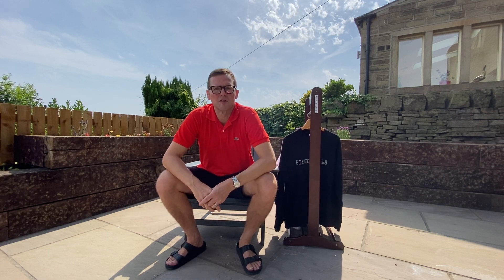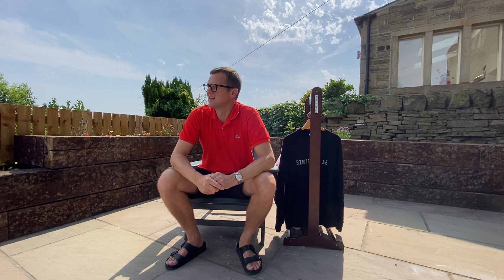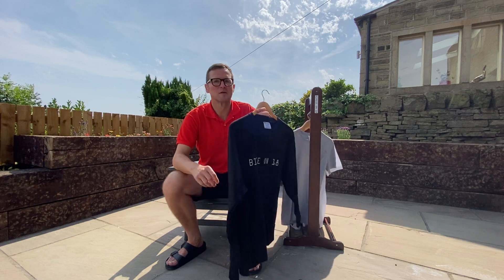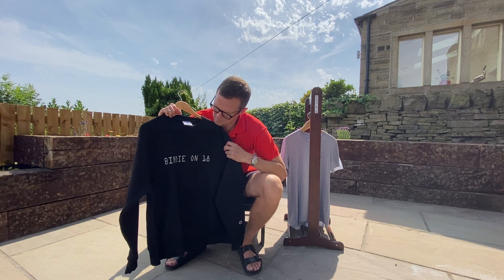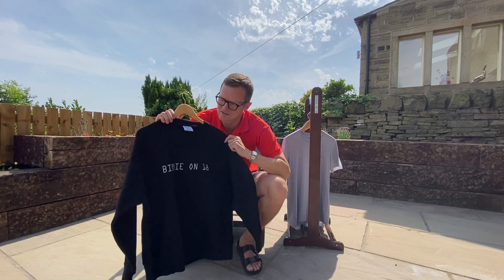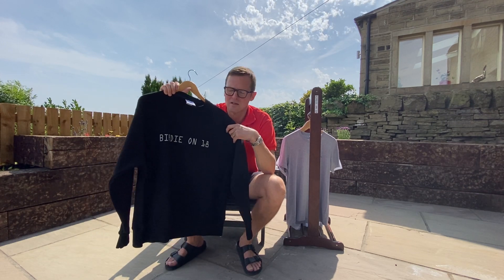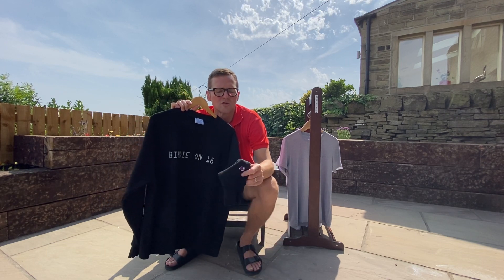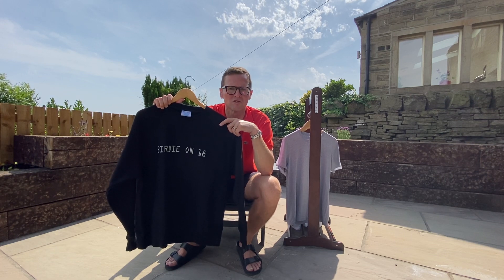Birdie on 18 - Champion sweatshirt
Our bread & butter sweatshirt.